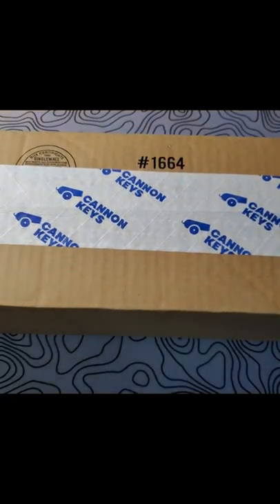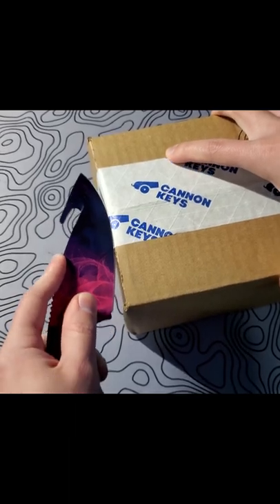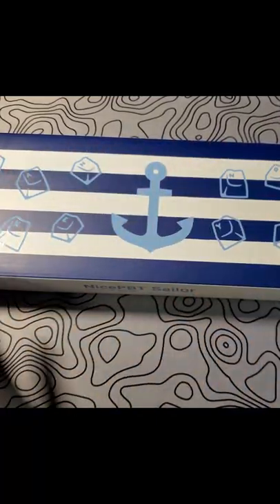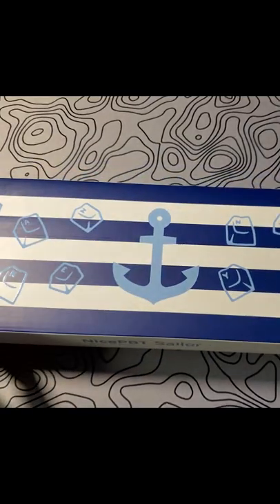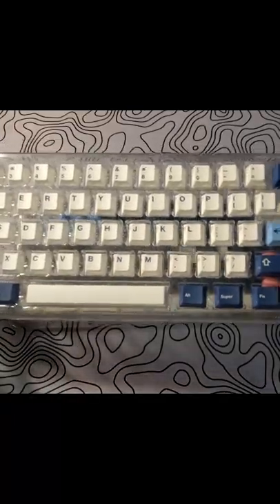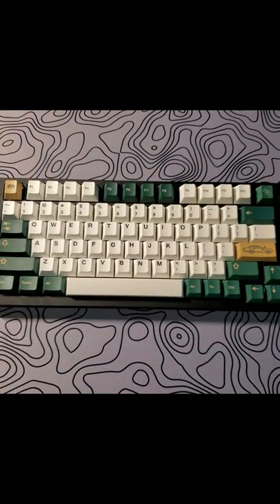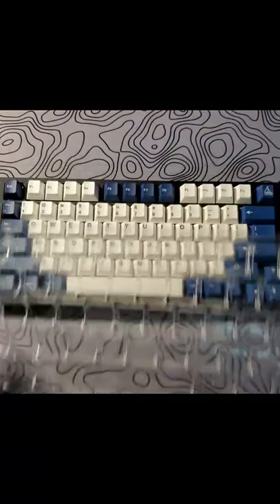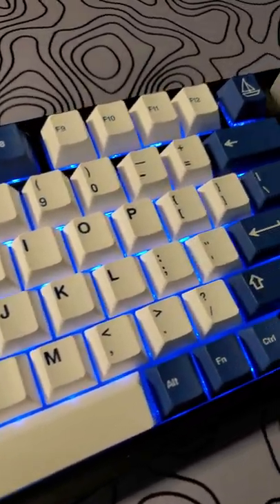Super Clean Keycaps- NicePBT Sailor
Hey guys, today we will be checking out some NicePBT Sailor keycaps. This is an affordable and super clean set.